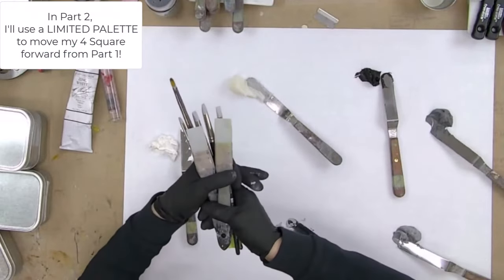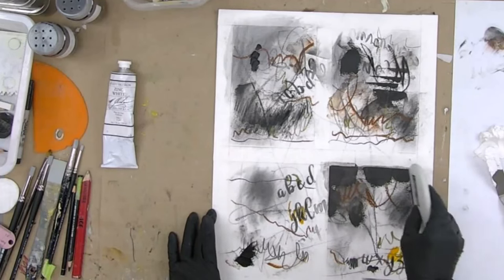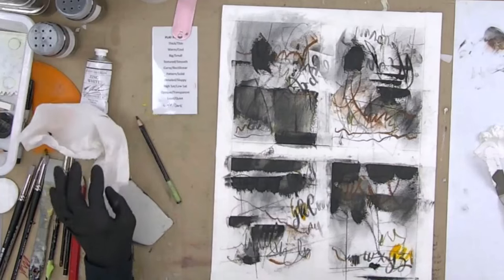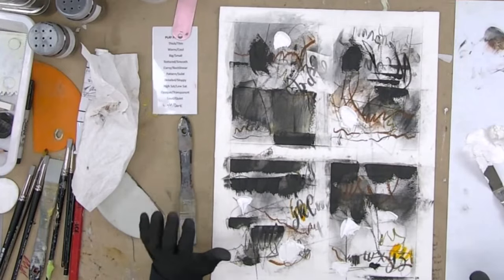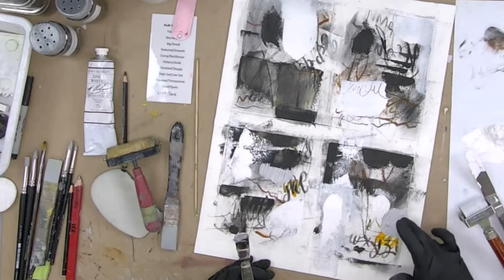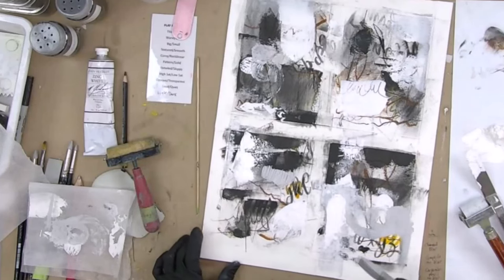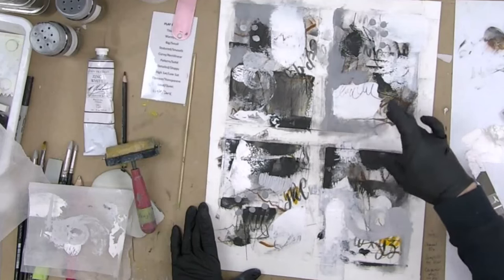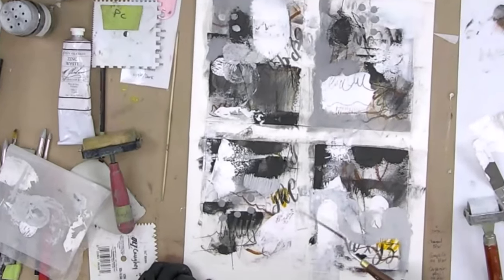214 - Part 2! PLAY with Cold Wax/Oil over Mark Making & JOIN Me LIVE in San Migeul de Allende!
JOIN me LIVE in San Miguel de Allende, Mexico for a phenomenal ART ESCAPE in cold wax/oil! Space is limited and this will fill fast:

IN THIS VIDEO:  In Part 2 (this video), I will continue to PLAY, use various tools and techniques and aim for CONTRAST. GREAT things happen when you PLAY with CONTRAST! Let's find out and do this together! Here we go! Please comment if you do this with me! AWESOME!! Pam :)